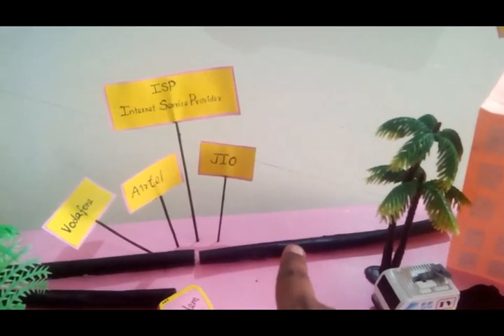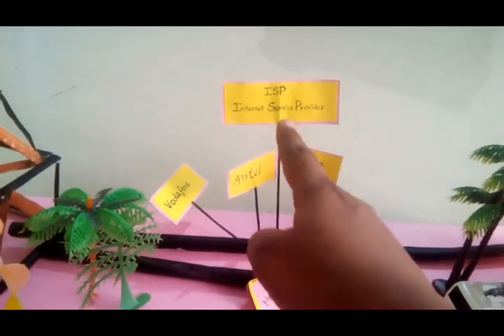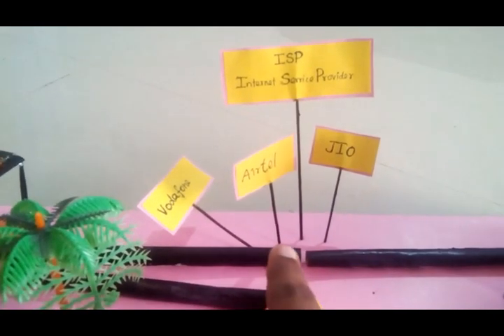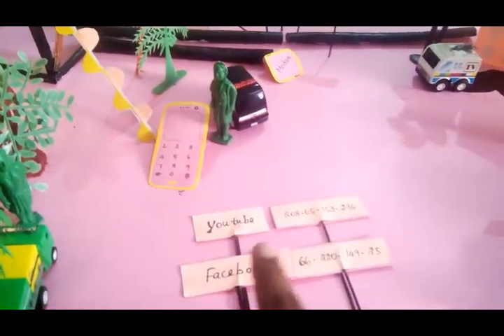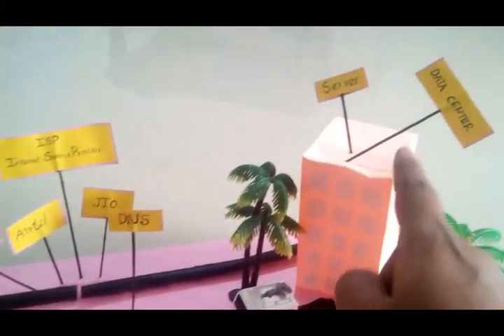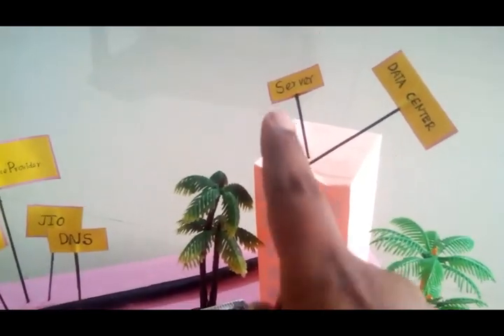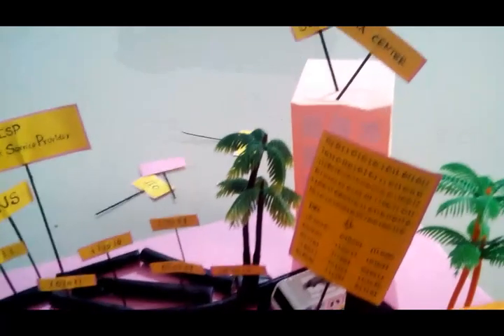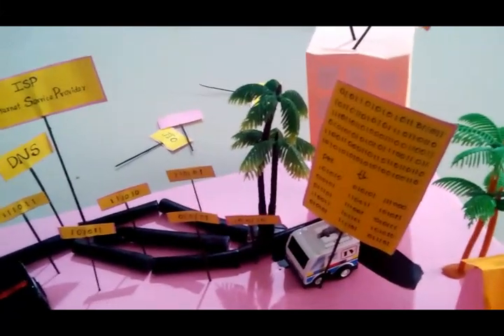How the internet works using science model in Tamil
science model of internet working
how the data is transferred in internet
Internet service provider
DNS
What is protocol